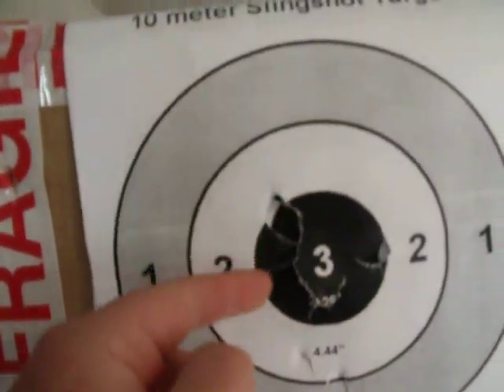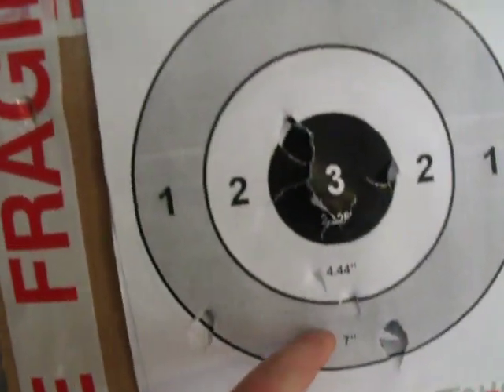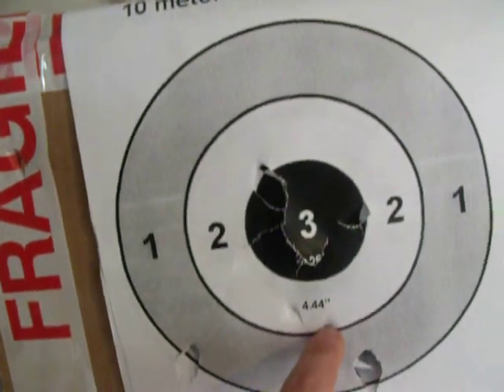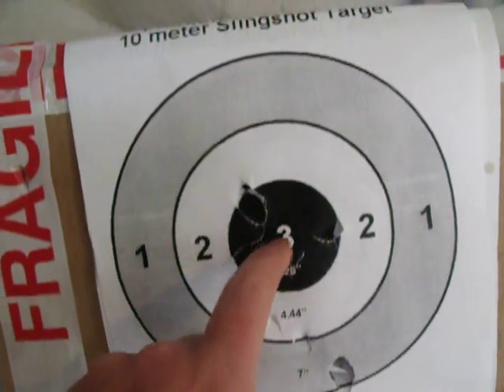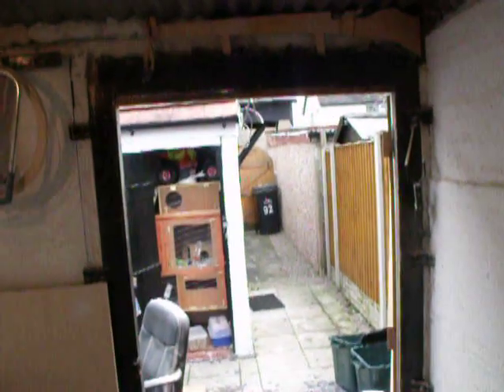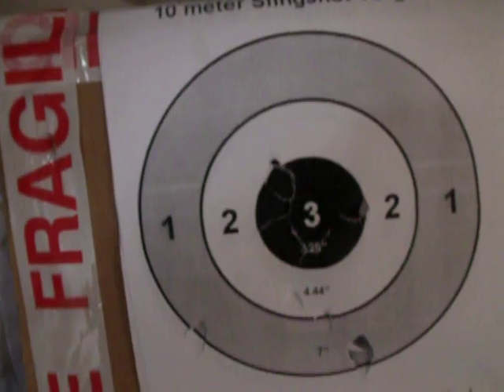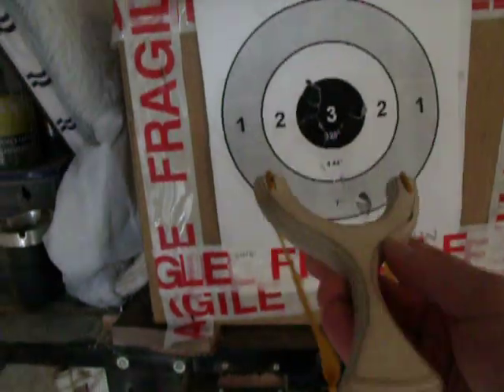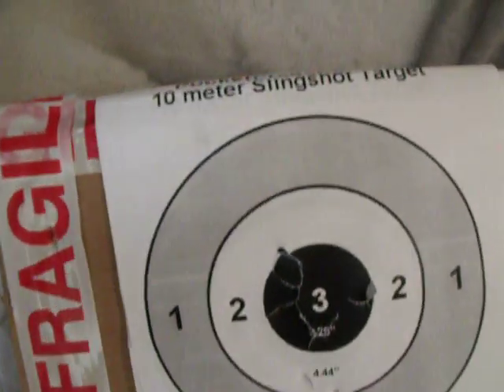SHOOTING A 2.2" TARGET FROM ABOUT 40ft CATAPULT / SLINGSHOT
practising for the sheffield shoot